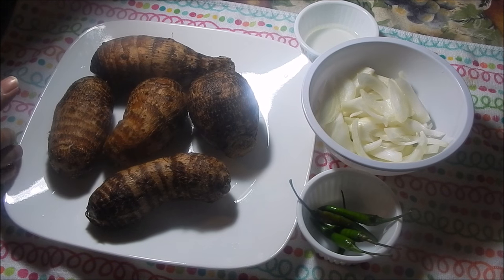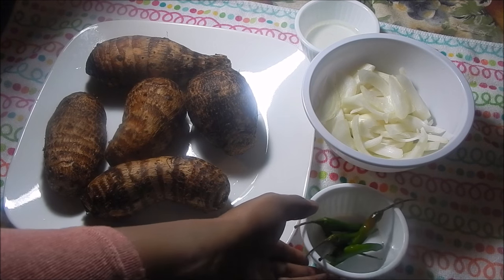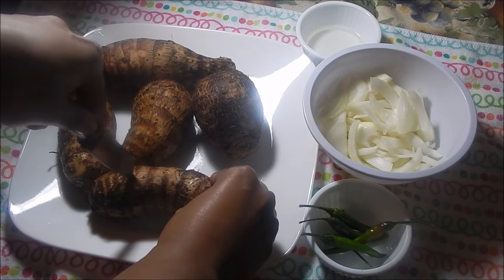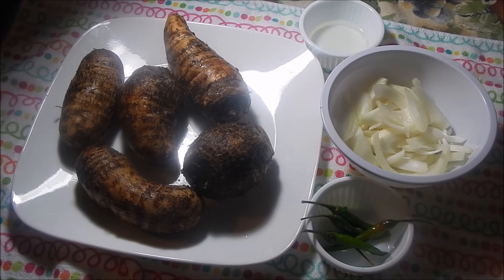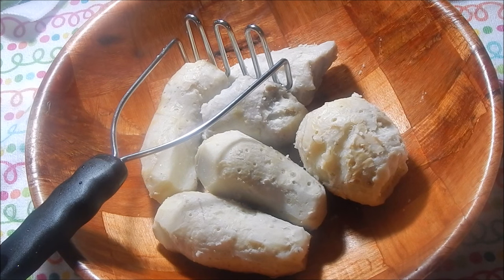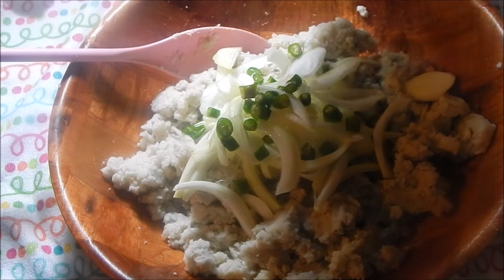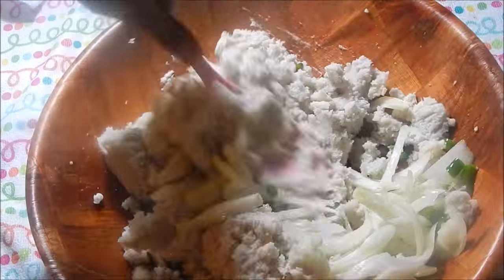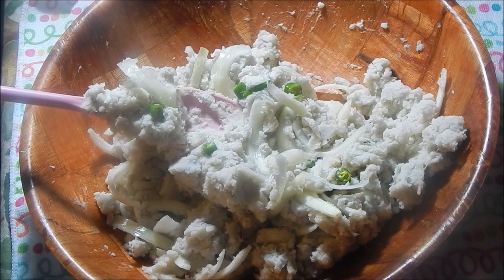Eddoes Choka | Taste of Trini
Ingredients:

5 Eddoes/ Taro
1 onion
Pepper
Salt
Oil

Love,

R.